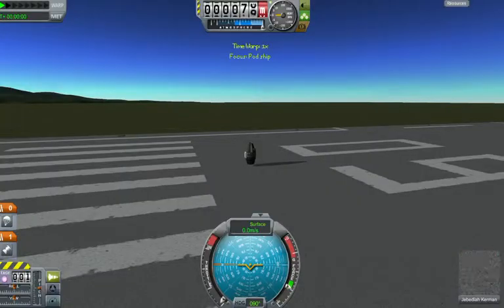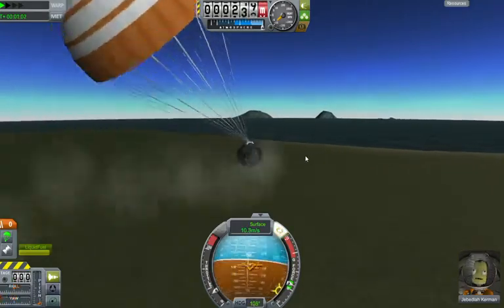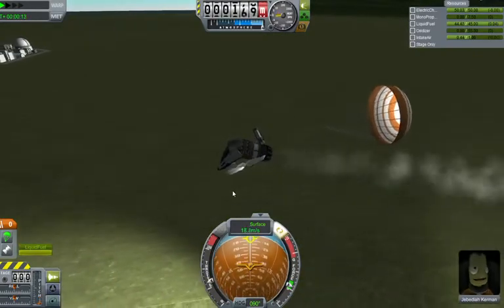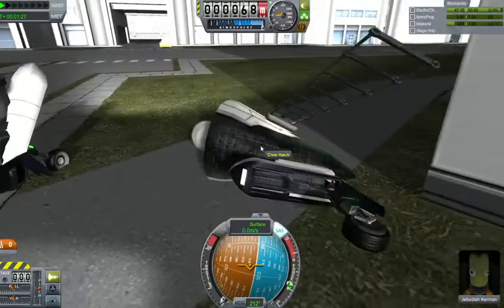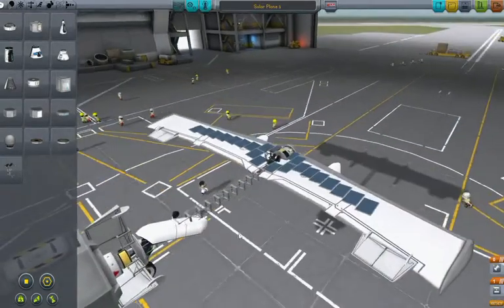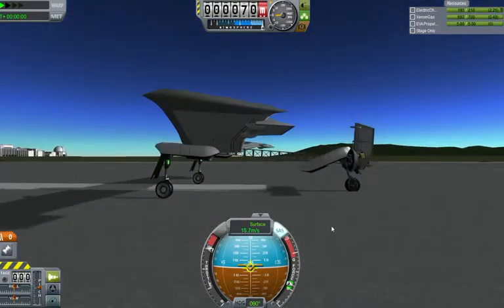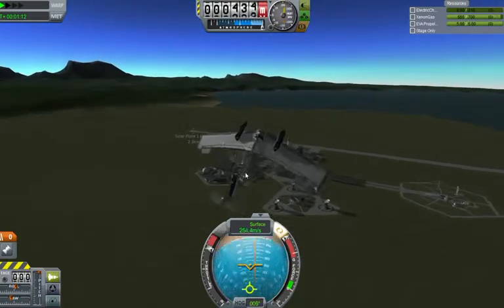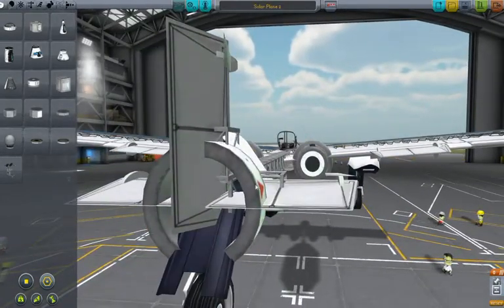Kerbal Space Program Ion Planes and Powered Paraglider